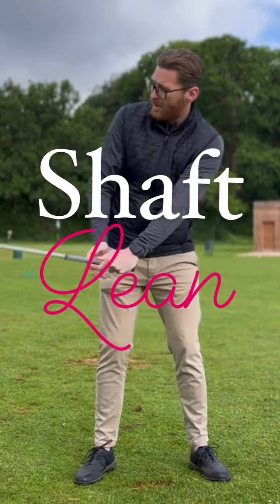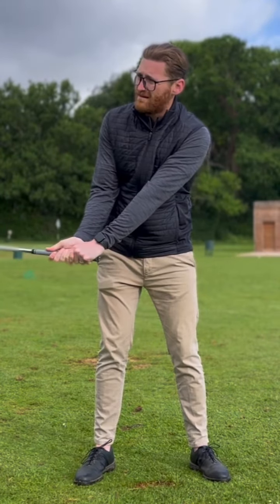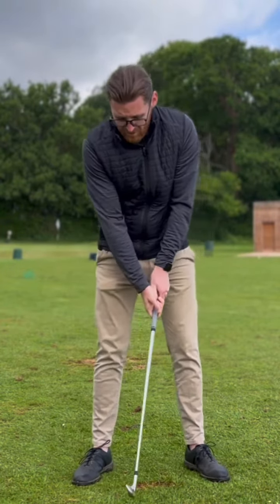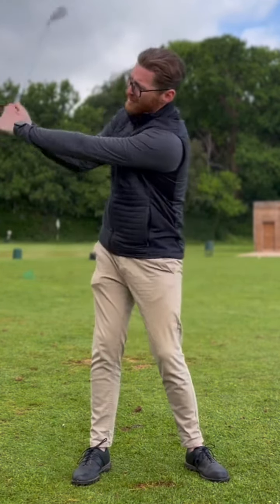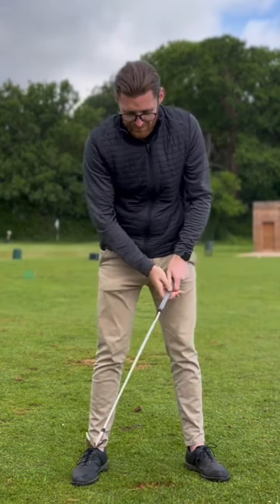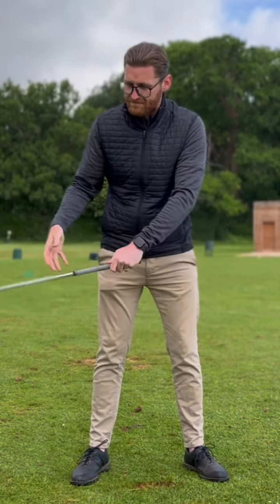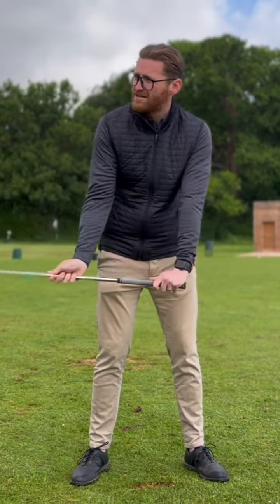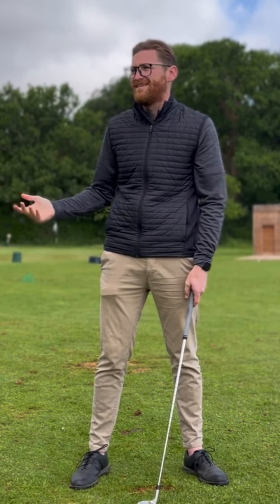Shaft Lean at Impact